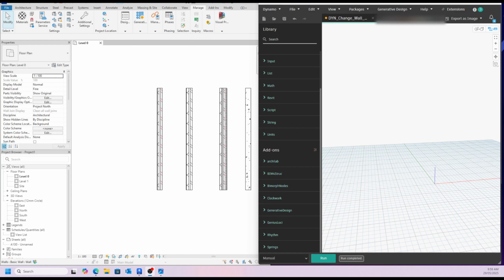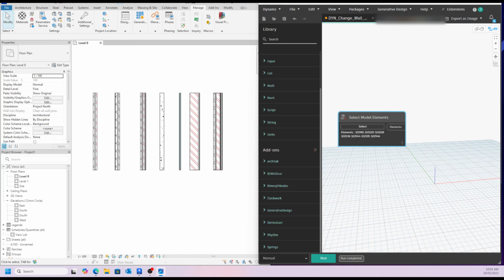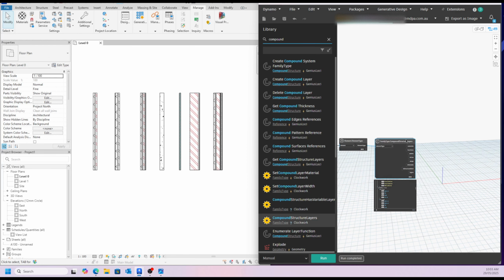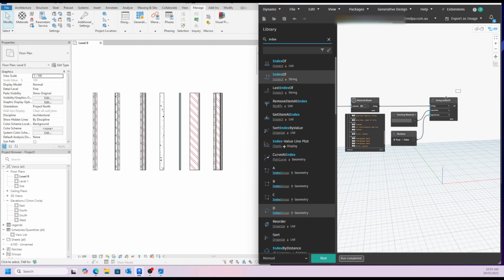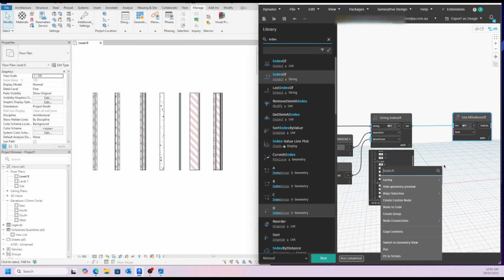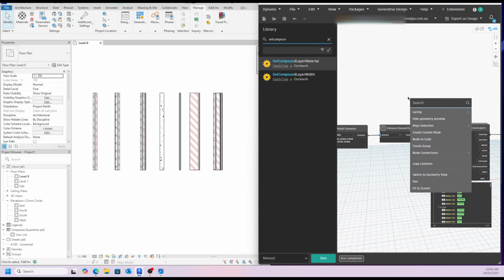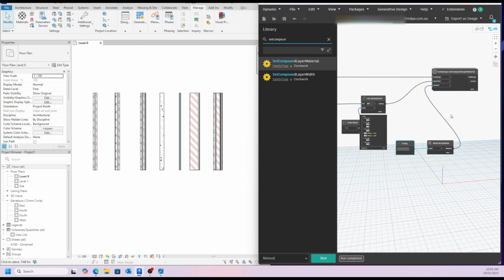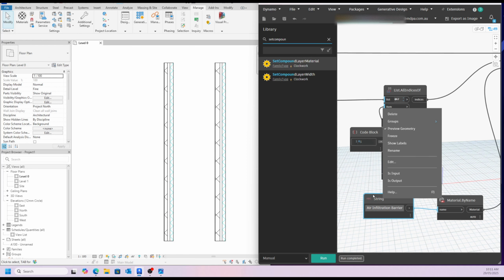Revit Dynamo - Change Material Across Multiple Wall Types now with search feature.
This script can be used for any compound object type (walls, floors, roof etc).

The link to the script can be found below.